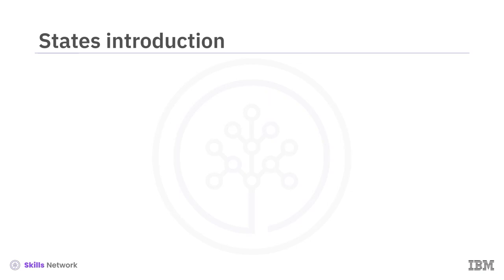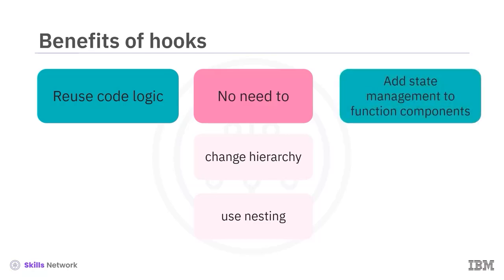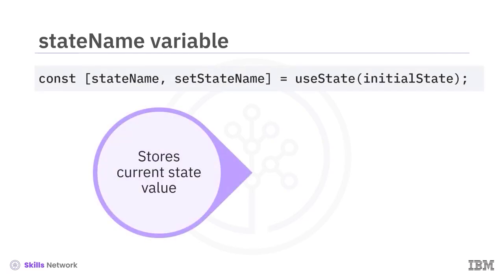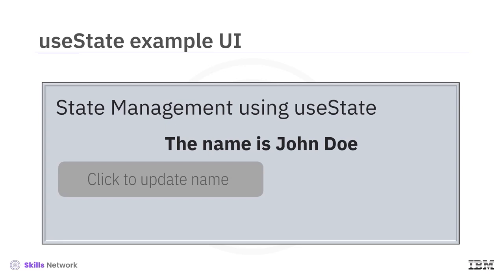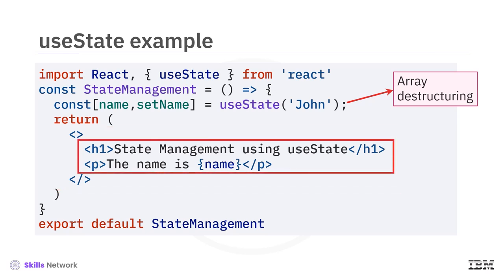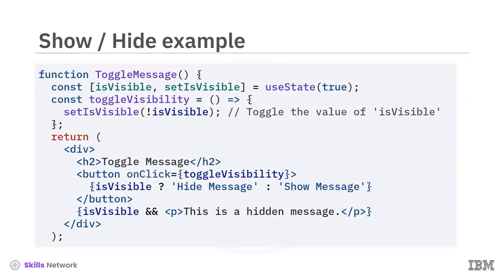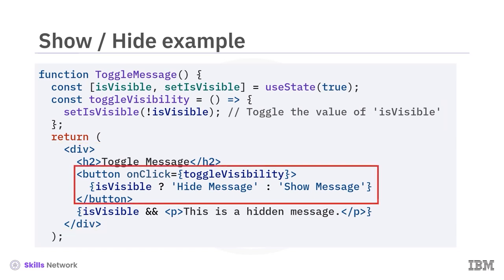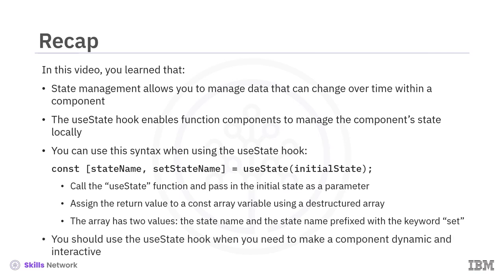State Management in Function Components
Learn how state management works in React Function Components and how developers use React Hooks to manage dynamic data in modern applications. In this video, you'll understand how the useState hook allows components to store and update data, making your user interfaces interactive and responsive.

State management is a core concept in React development, helping applications update automatically when data changes.

🚀 In this video you will learn:

What state is in React Function Components
How to use the useState hook
How state updates trigger UI re-rendering
Best practices for managing state in React apps

Perfect for beginners learning React, JavaScript, and modern front-end development.